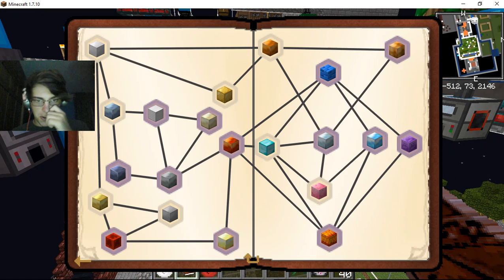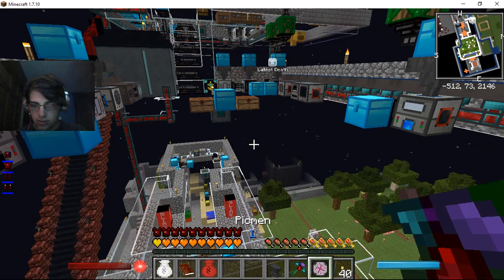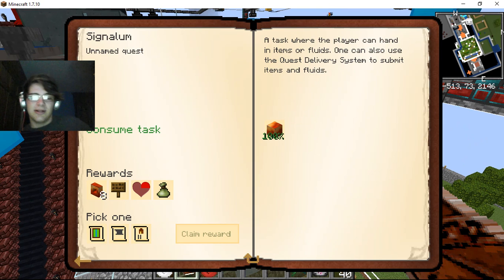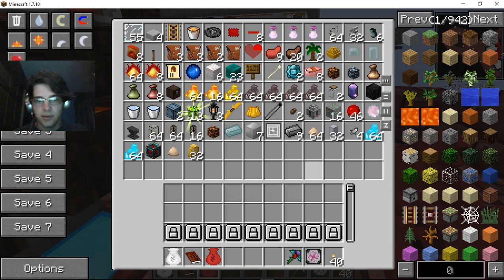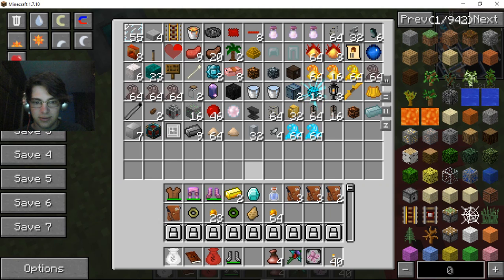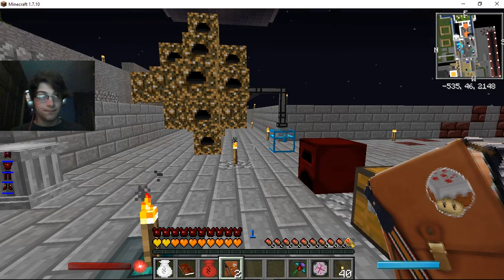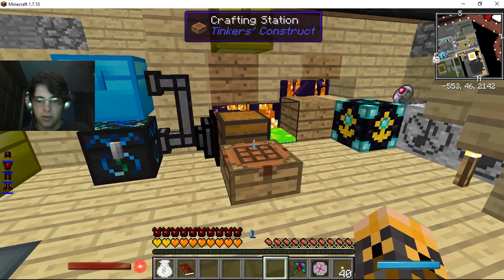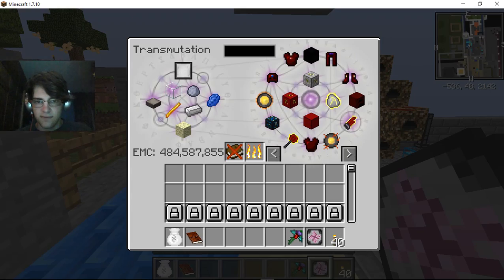Greed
Opening all of the rewards!